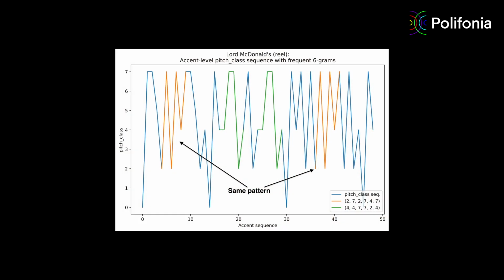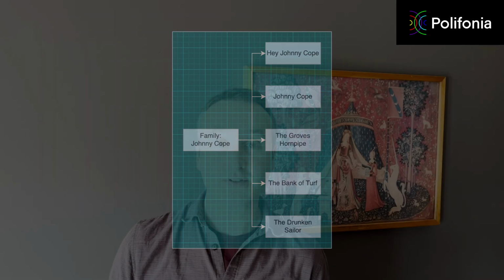Outputs and lines of work of the Polifonia WorkPackage3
Relying on the results of WP2 - ontology-based knowledge graphs - the overall goal of WP3 is to devise approaches to analysing large repositories of music (tunes, songs, etc.) to identify common, meaningful patterns that are indicative of their identity, filiation or cultural association (genres, origin, etc). Work package leader James McDermott explains the 'Mining Musical Patterns' work of WP3 in our latest video on YouTube.

About Music Information Retrieval
Pattern extraction is part of the interdisciplinary science of Music information retrieval (MIR). MIR was born from computational musicology in the 1960s. MIR combines machine learning with expert human knowledge to use digital music data – images of music scores, “symbolic” data such as MIDI files, audio, and metadata about musical items – for information retrieval, classification and estimation, pattern finding or sequence labeling. Major industry players such as Soundcloud, Spotify and Deezer heavily rely on MIR technology, to support their genre-classification or recommender systems. Musicologists use MIR, for instance pattern recognition, to test theories on ‘cultural cross-pollination’.

Polifonia is a Horizon Europe project (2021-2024) that aims at ‘playing the soundtrack of our history’ by integrating and using AI on large collections of European musical cultural heritage.

We are working towards recreating the connections between music, people, places and events from the sixteenth century to the modern day. These findings will be available to everyone as an interconnected global database on the web and will enhance our understanding of European musical heritage, helping musicologists, artists and social scientists come with new insights and understanding of our musical past.

To achieve this, Polifonia is assembling a top, diverse and dynamic community of first-generation users of Polifonia technology and data in a Stakeholder Network (SN). We are interested in stakeholders from industry, academia, and public institutions.

The primary mission of SN members is to participate in and benefit from a number of Polifonia events aiming at:
- Requirement-gathering processes, to ensure Polifonia technology meets the goals of your organisation
- New technology tutorials, to ensure technology and knowledge transfer
Dataset and knowledge graph use cases and validation experiments
- Opportunities for joint research with Polifonia consortium members
- Ensure the long-term sustainability of Polifonia developed solutions
- Etc.